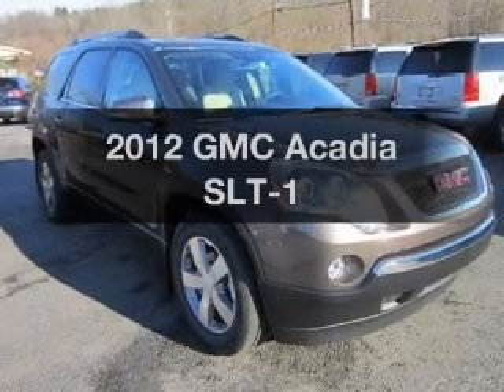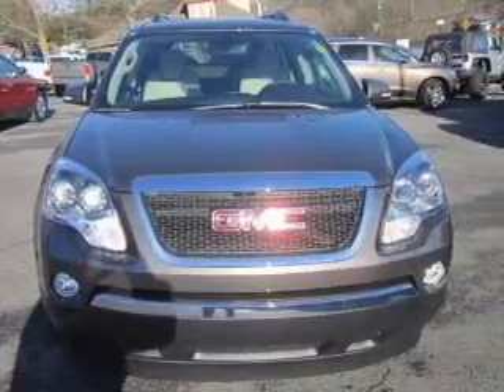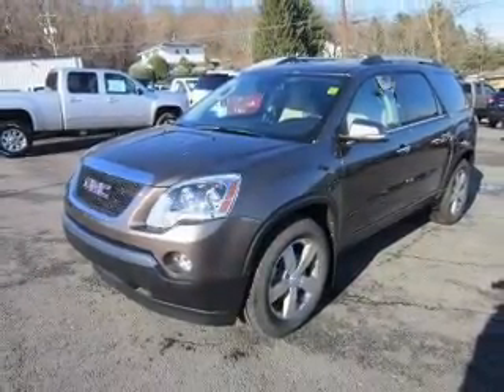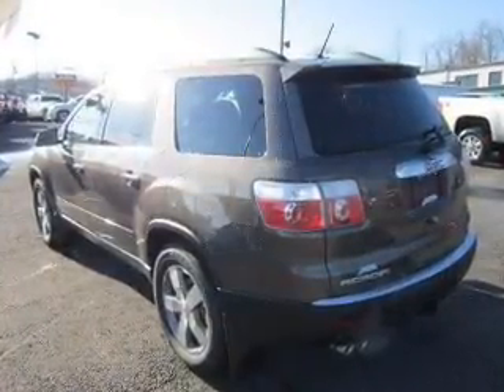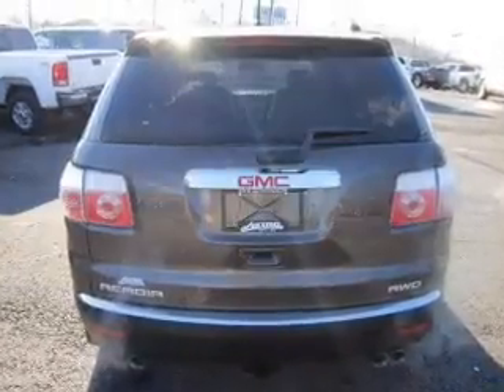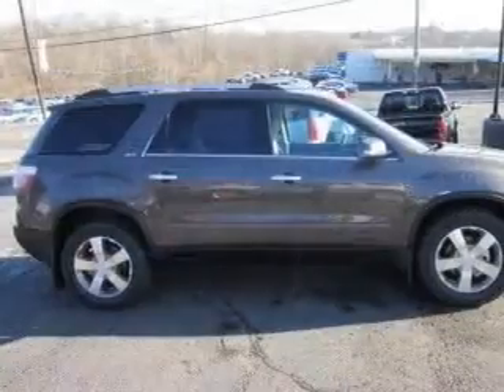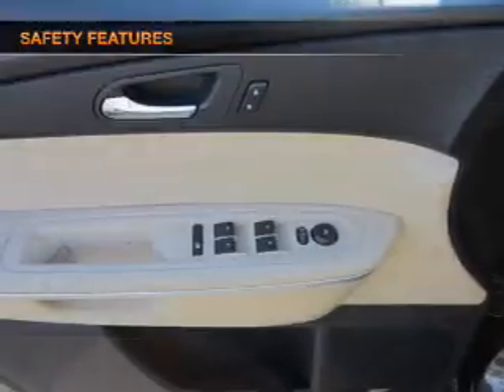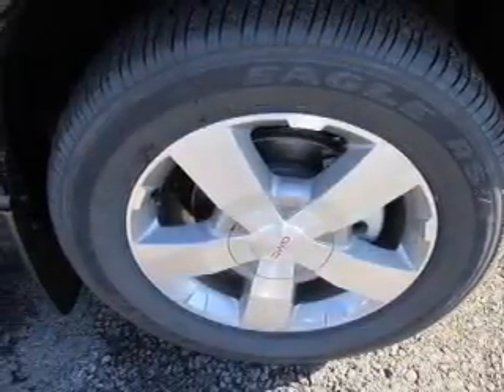2012 GMC Acadia - Fairmont WV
Year: 2012
Make: GMC
Model: Acadia
Trim: SLT-1
Engine: 3.6 liter 6 cylinder 24 valve
Transmission: 6-Speed Automatic
Color: Medium Brown Metallic
Mileage: 3
Address:
2230 White Hall Blvd